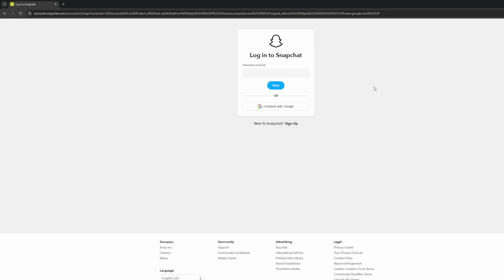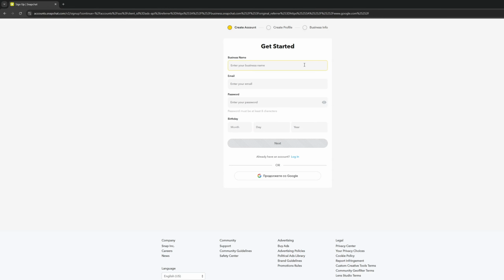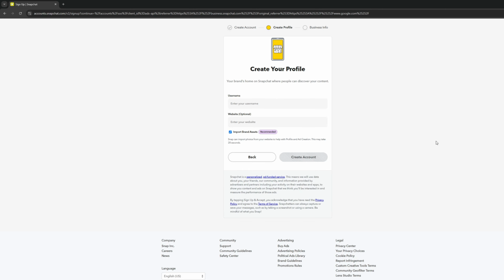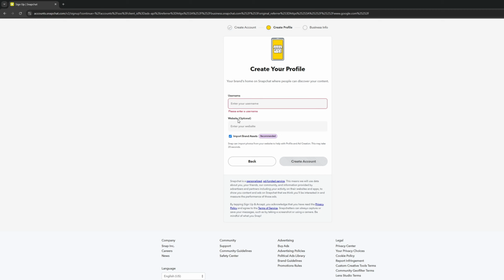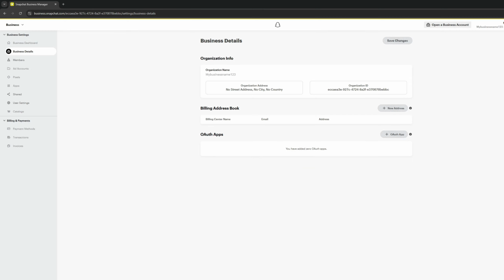How to Create a Snapchat Business Account in 2025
How to Make a Snapchat Business Account in 2025

Want to create a Snapchat Business Account? In this step-by-step tutorial, you will learn how to set up a professional Snapchat account to promote your brand, connect with your audience, and grow your business. Whether you are a small business owner, entrepreneur, or marketer, having a Snapchat Business Account can help you reach new customers and boost engagement.

In this video, we will guide you through the entire process of creating a Snapchat Business Account, including setting up your profile, choosing the right business settings, and optimizing your account for marketing success. You will also learn about the latest features Snapchat offers for businesses, such as analytics, ad management, and content promotion.

By the end of this tutorial, you will have a fully set up Snapchat Business Account and the knowledge to start using it effectively. Whether you want to promote products, run ads, or build a brand presence, this guide will help you get started the right way.